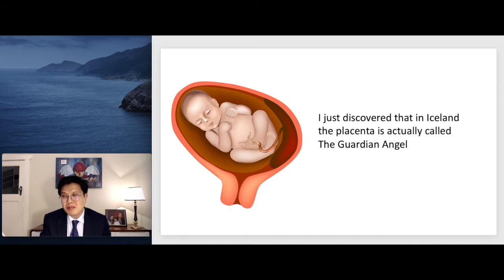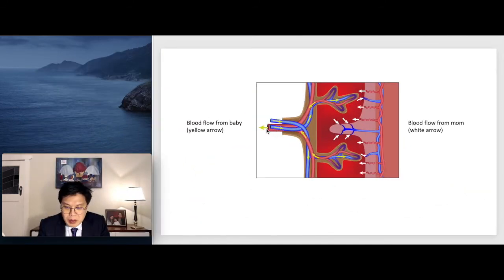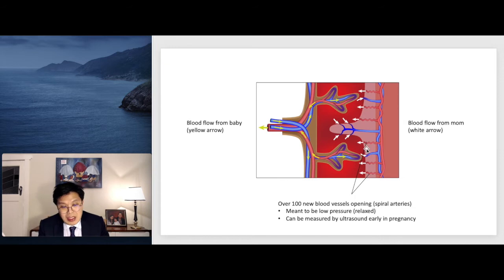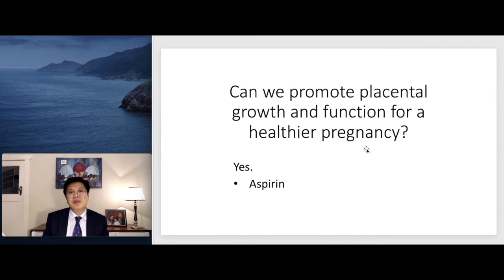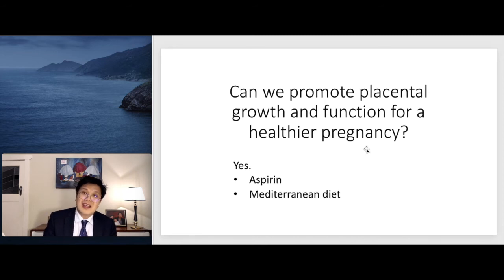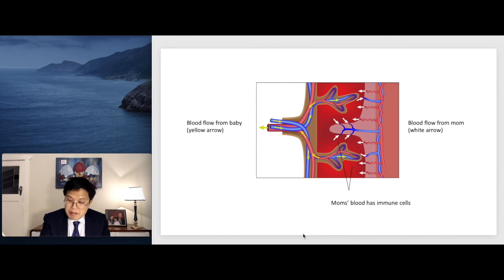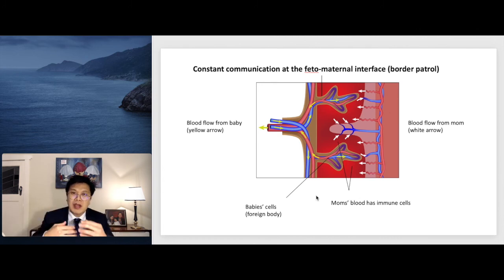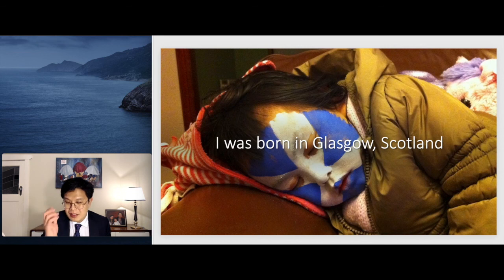Is the placenta (after birth) the Guardian Angel?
How do we improve placental health?